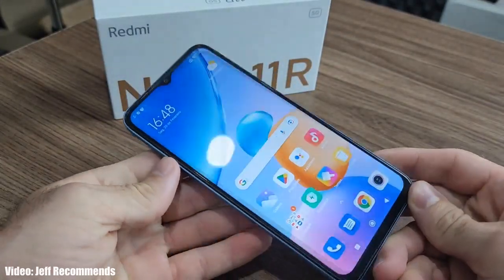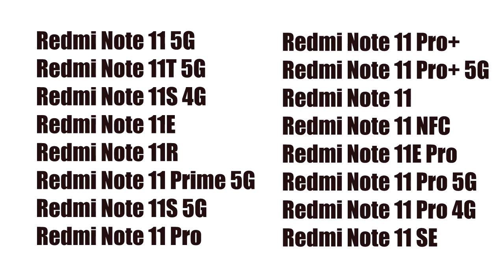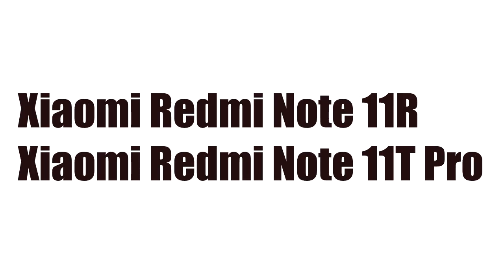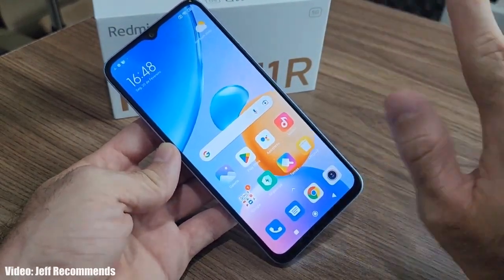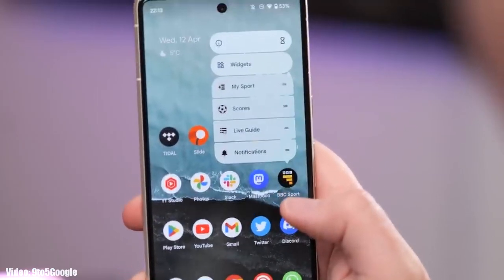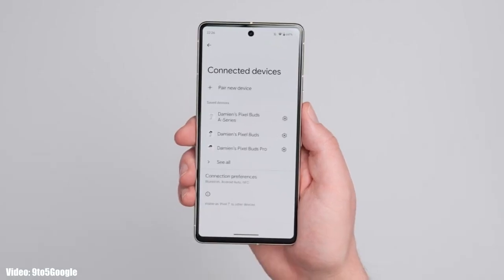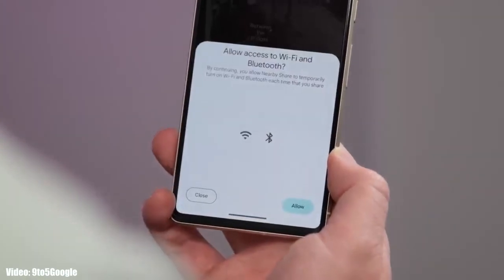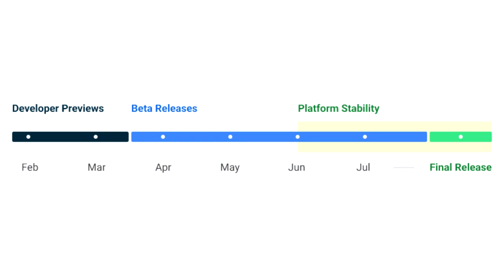Xiaomi Redmi Note 11R Android 14 Update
►Buy New accessories for your Xiaomi Redmi Note 11R.